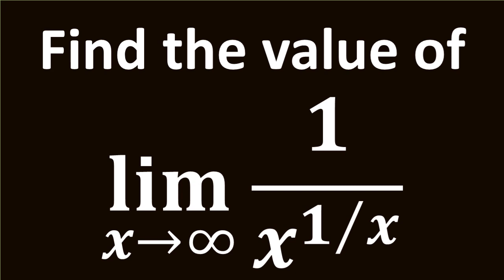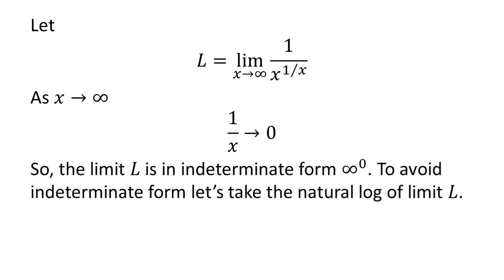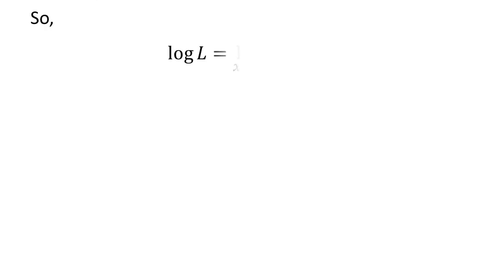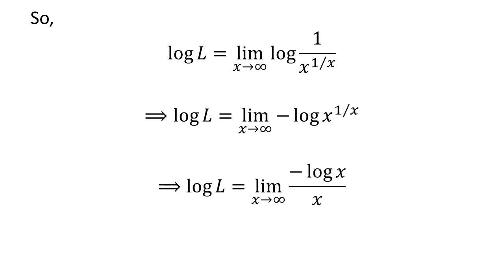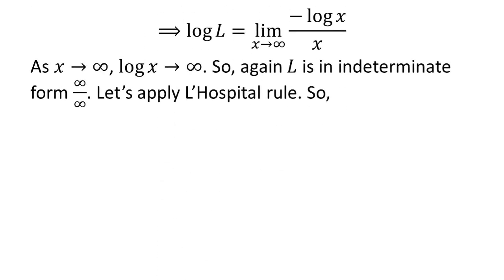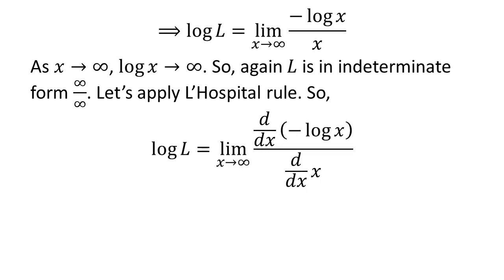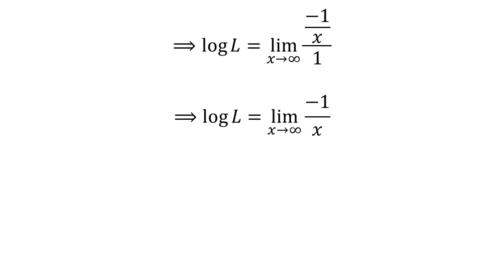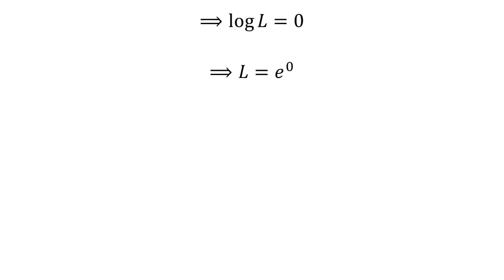Limit of 1/x^(1/x) as x approaches infinity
In this video, we will learn to find the limit of 1/x^(1/x) as x approaches infinity.

Other topics of this video:
Evaluate the limit as x approaches infinity of 1/x^(1/x)
What is the limit of 1/x^(1/x) as x approaches infinity
How to find the limit of 1/x^(1/x) as x approaches infinity
Find limit of 1/x^(1/x) as x approaches infinity